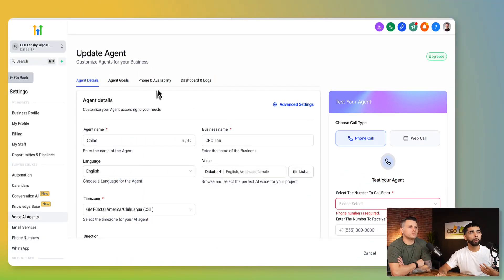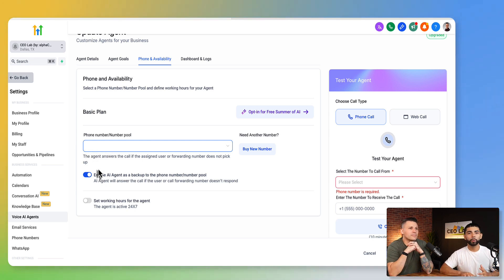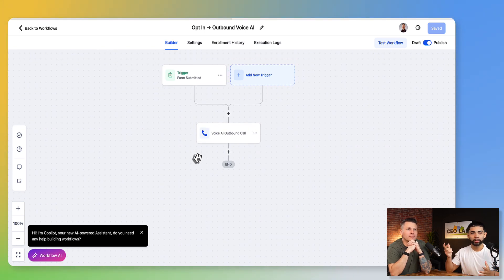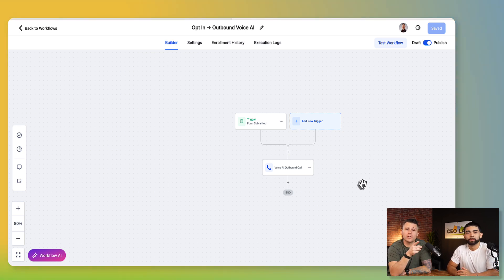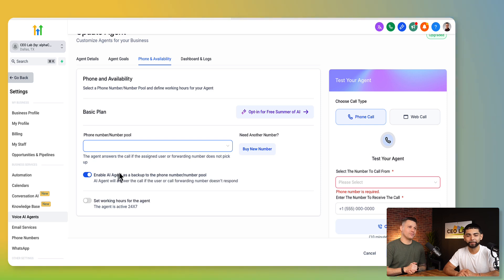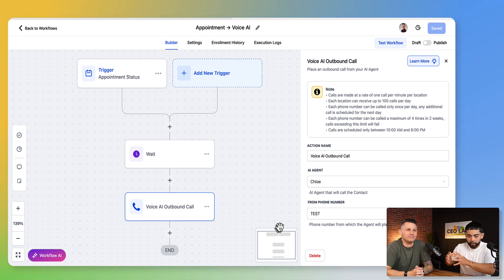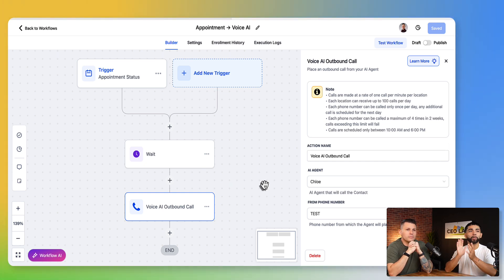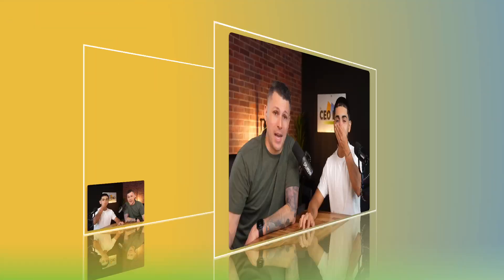Top 5 Real Use Cases for GoHighLevel Voice AI (2025 Guide)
This video breaks down the top real-world use cases for GoHighLevel Voice AI. Forget the gurus overcomplicating things with endless prompts and crazy workflows. After working with real businesses and coaching agency owners for the last year and a half, these are the simple but powerful ways Voice AI is actually moving the needle for clients.

What you’ll see in this video:
• Missed Calls – Have a Voice AI agent answer every call, qualify leads, and book appointments so no opportunity slips through.
• Lead Qualification from Opt-ins – Use Voice AI to follow up instantly with new leads from ads and qualify them before sending to sales.
• Appointment Reminders – Replace boring texts and emails with a Voice AI that calls clients directly, confirms details, and even pre-sells.
• Post-Purchase Follow Ups – Use Voice AI to deliver a luxury experience, check access, and reduce support issues after a sale.

These are the exact strategies agencies and SaaS owners can implement to get clients results, increase retention, and stand out from competitors.

We’ll continue to share GoHighLevel Voice AI tutorials, client use cases, and strategies as new features roll out.